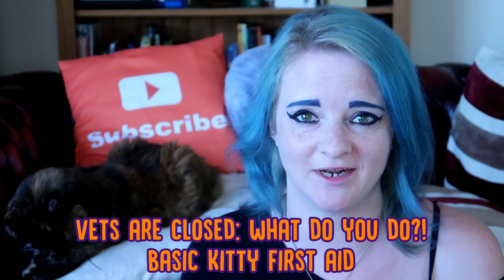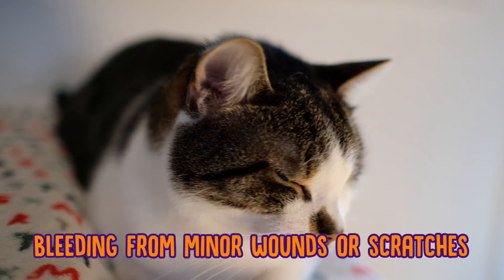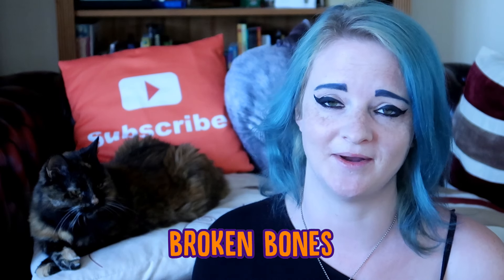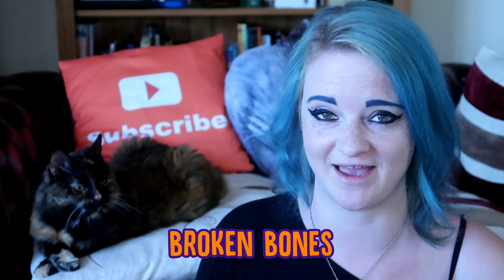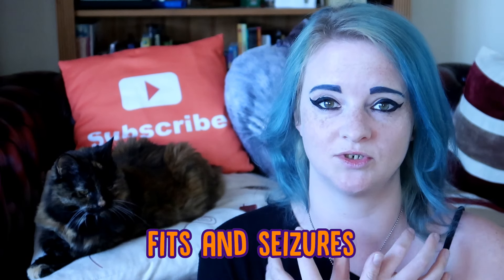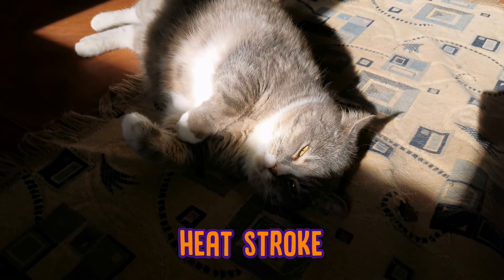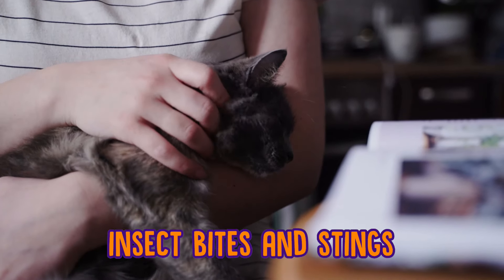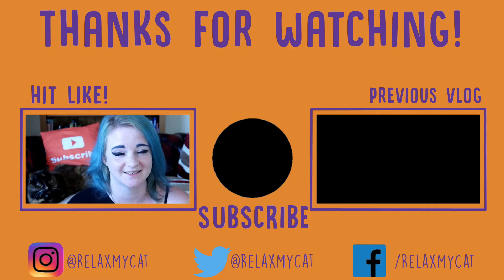How To Help My Cat When Vets Are Closed - BASIC FIRST AID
Most veterinary offices are closed for walk-in patients, routine check-ups, and non-emergency situations. So how can you help care for your cat if they sustain a minor injury or sickness?

Claire has a certificate in Feline First Aid & Care and is here this week to share how you can help your cat if they have minor injuries, sickness or other non-emergency health issues.

Your vets are the main source of health care and aid in emergencies and are available still online and over the phone, these tips are guidelines for minor injuries and non-life threatening illnesses, if you are worried about your cat or they are seriously hurt, please contact your local vets for advice and assistance.